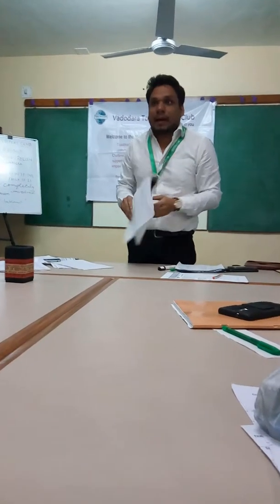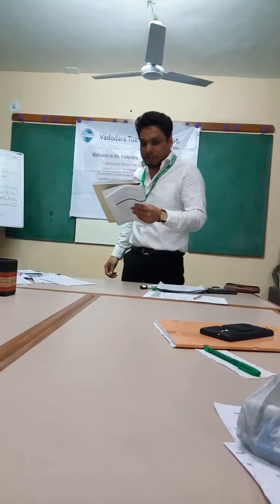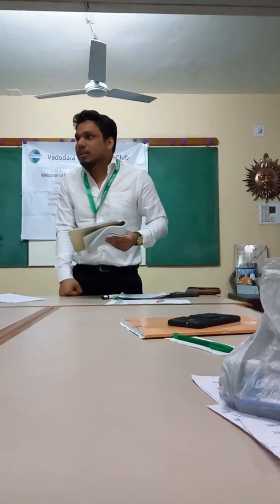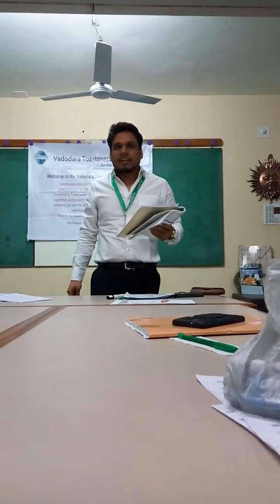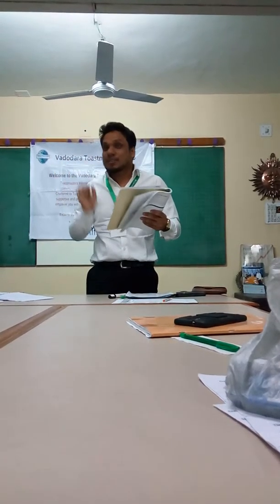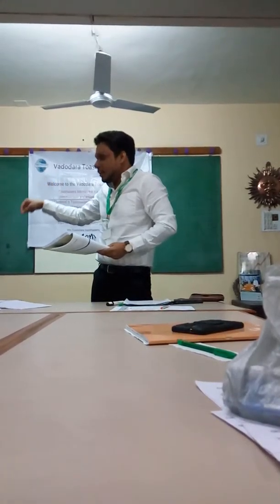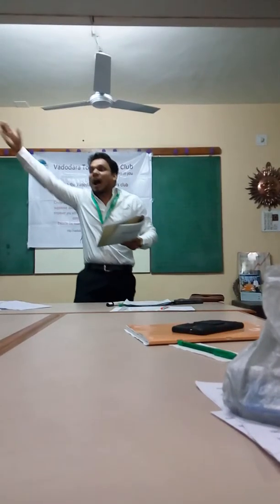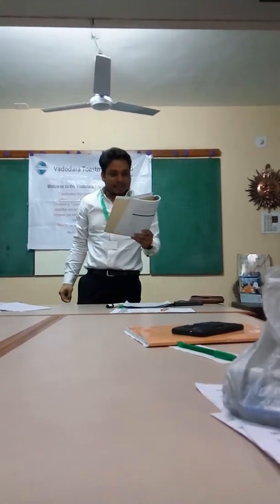Club President TM Dipankar Das giving evaluation on TM Sanjay's speech - Best Evaluator